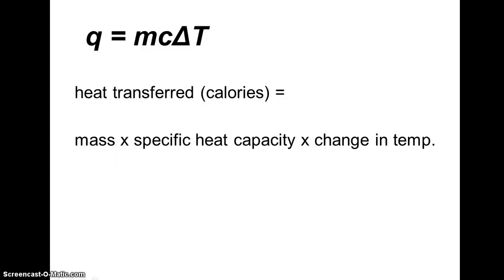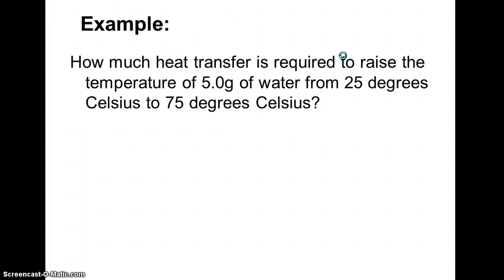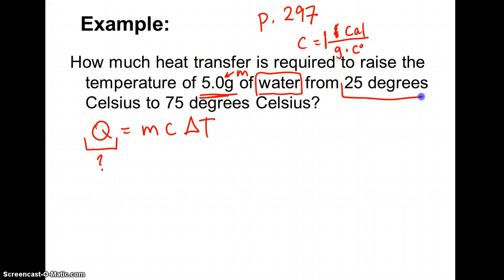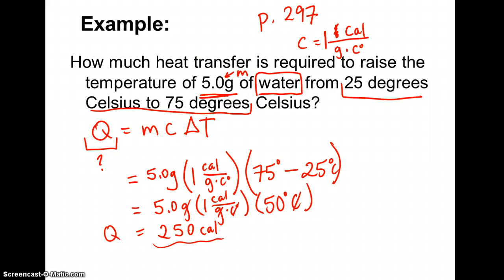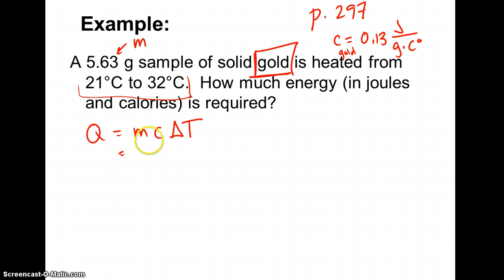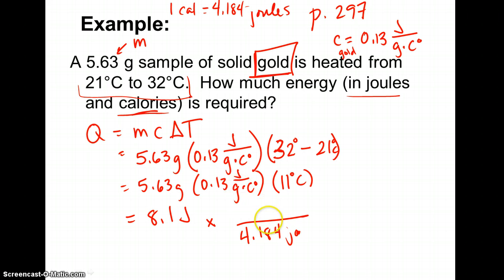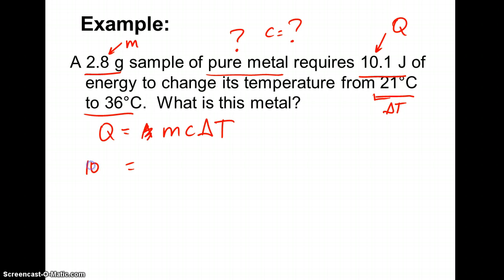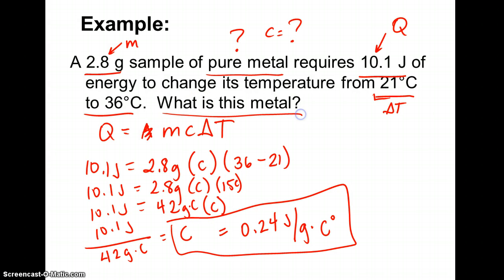Thermodynamic Calculations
how to determine q,m,s, and delta T values